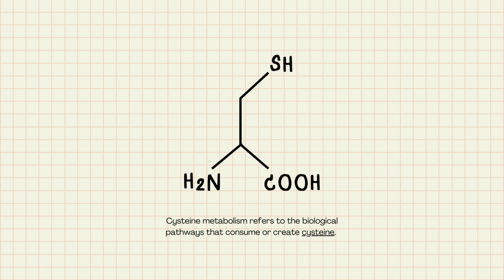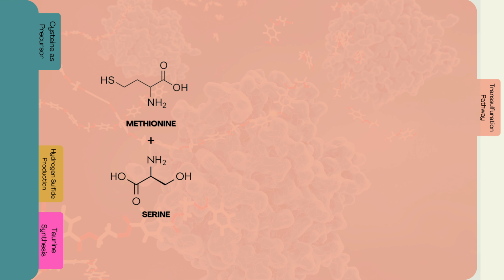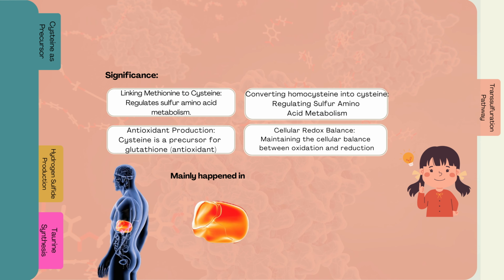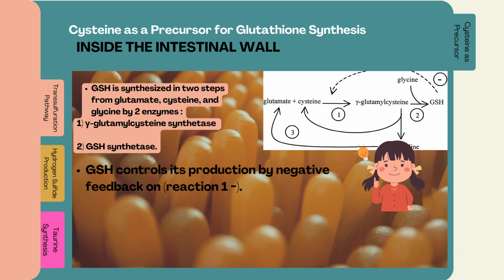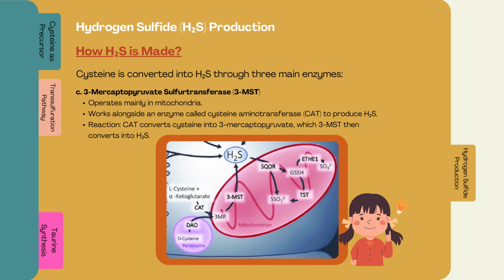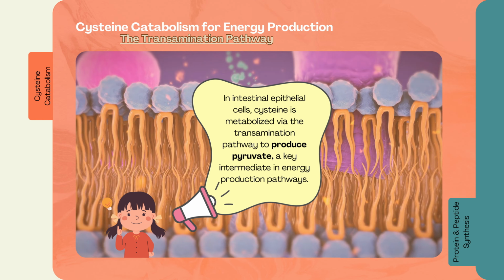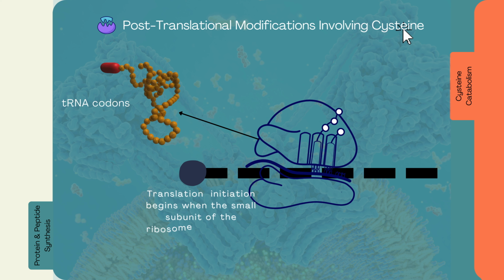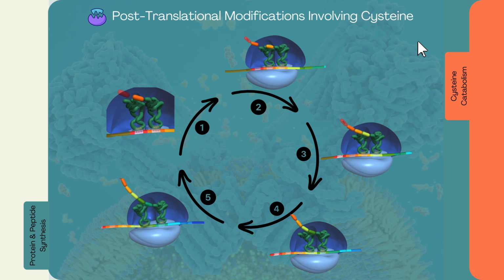METABOLISM OF INTESTINAL CYSTEINE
YEAR: OCT 2024-FEBRUARY 2025
HS2573A
LUTFIAH HAZWANI BINTI LUT (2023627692)
NUR AYUNI NADHIRAH BINTI NASERUDIN (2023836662)
NUR NABILAH BINTI AHMAD MAZHAR (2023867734)
WAN NUR FARIHA NADHIRAH BINTI WAN ZURAIMI (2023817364)